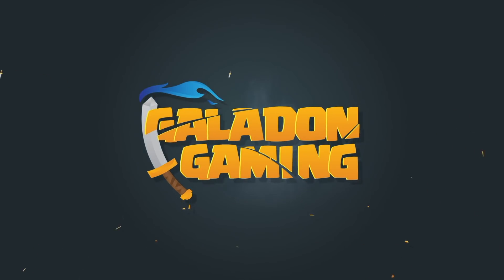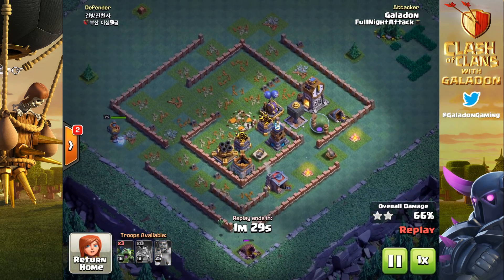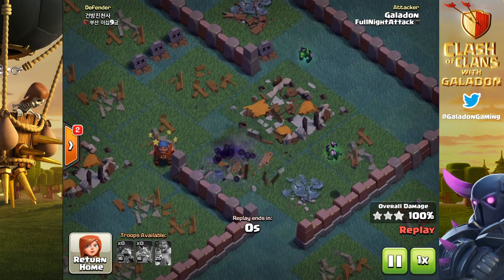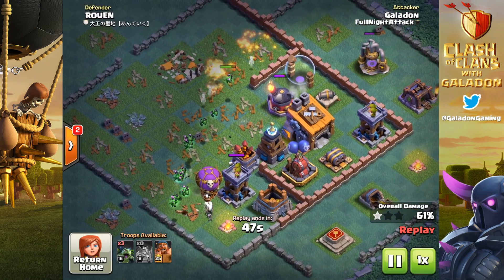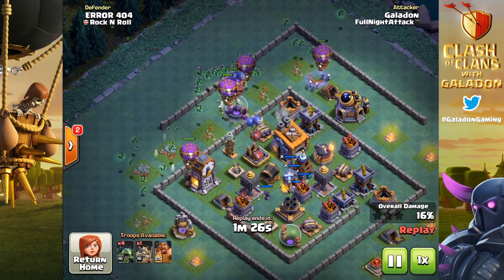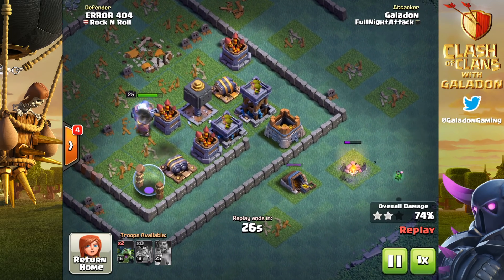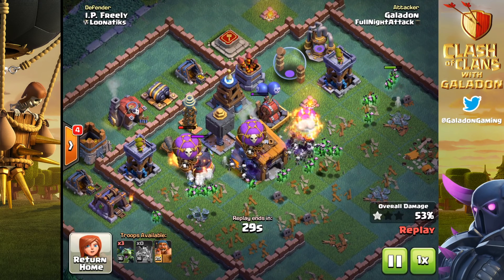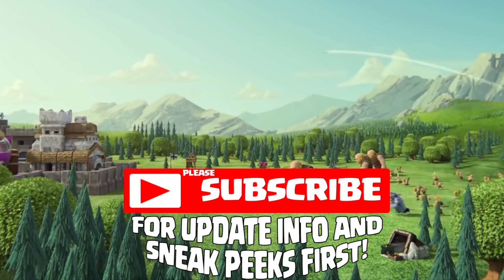One HUGE MISTAKE YOU Might Be Making in Clash of Clans Builder Hall!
One HUGE MISTAKE YOU Might Be Making in Clash of Clans Builder Hall! Clash of Clans Strategy - are you doing this?